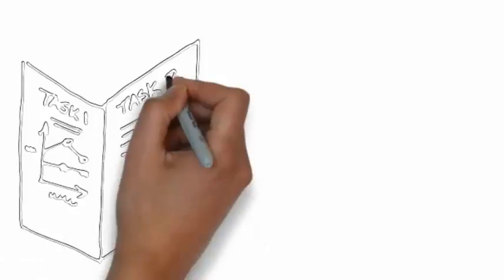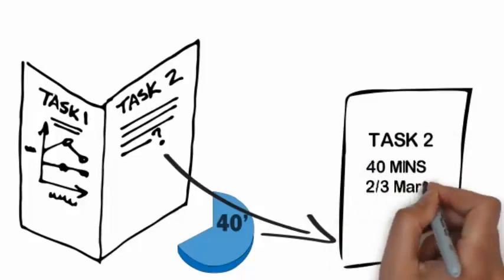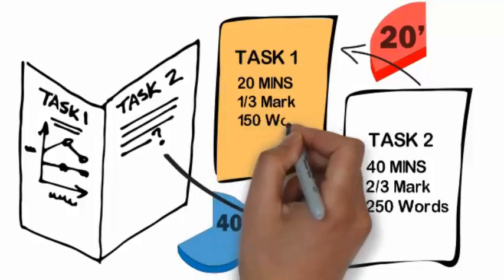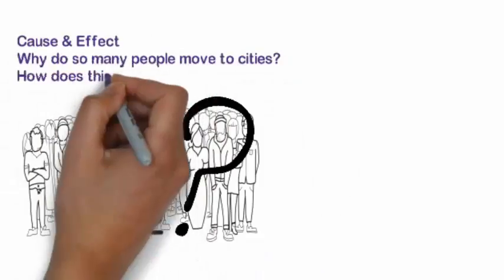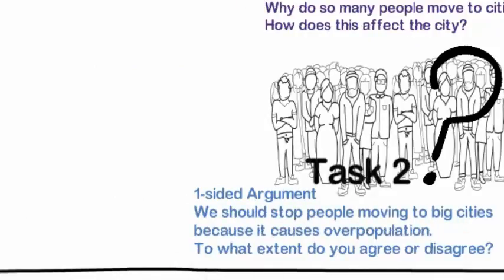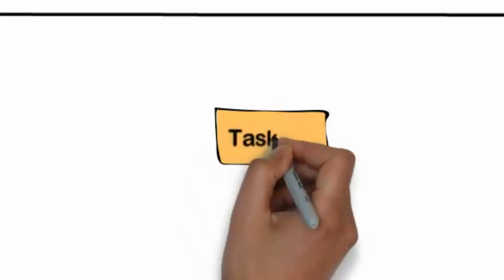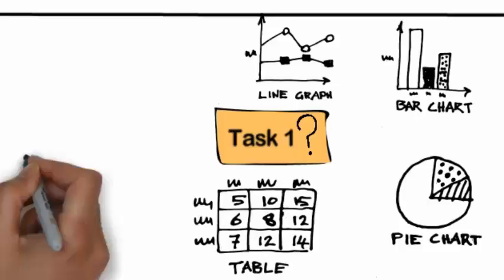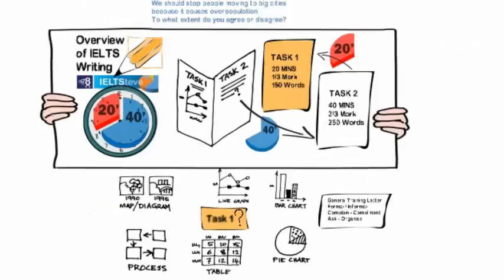What is in the IELTS writing test?